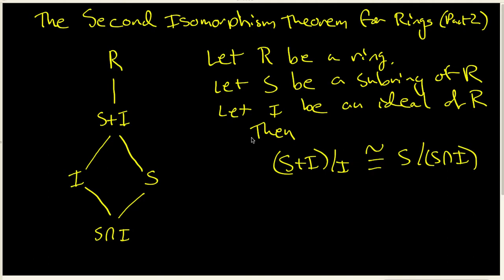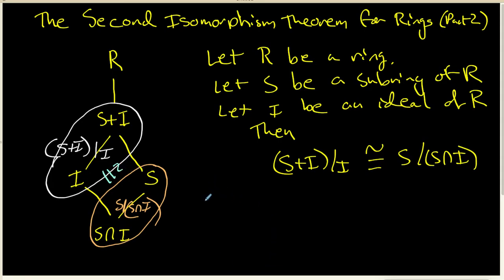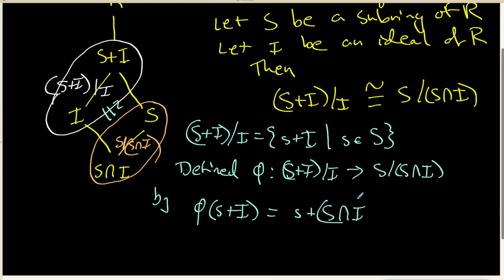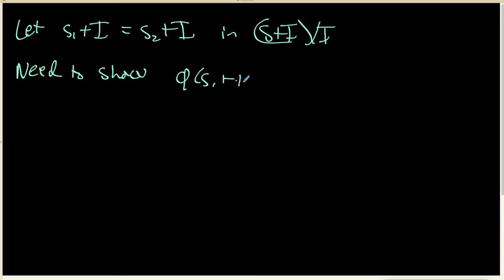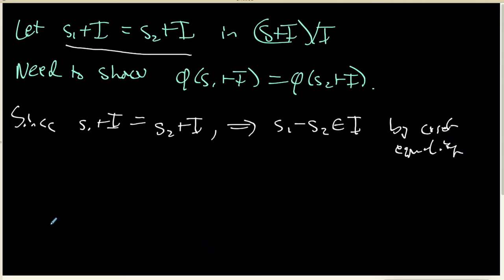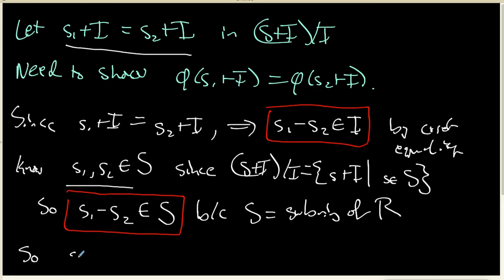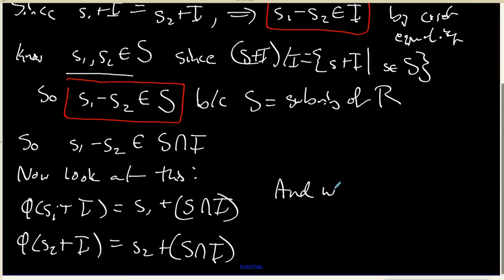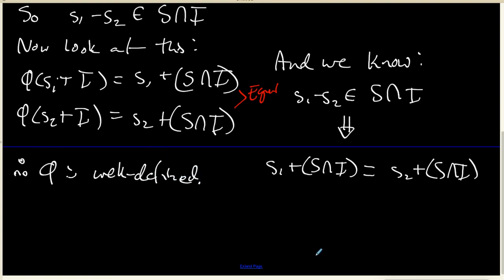61 Second Isomorphism Theorem Part2: phi is well defined